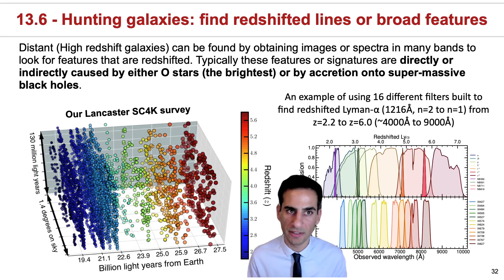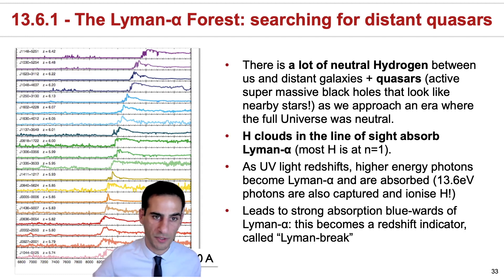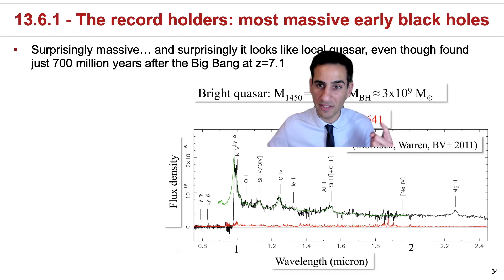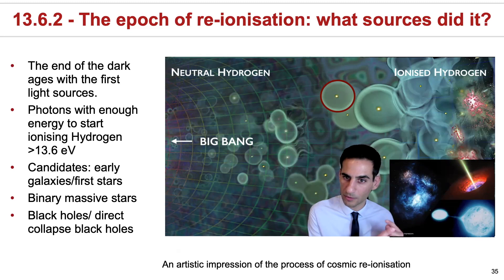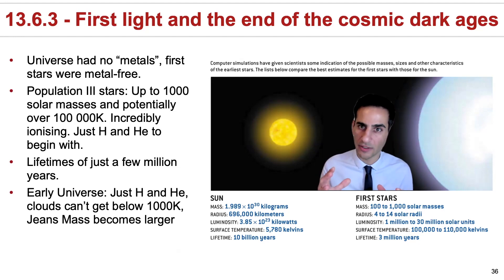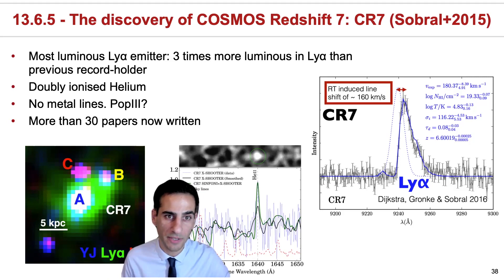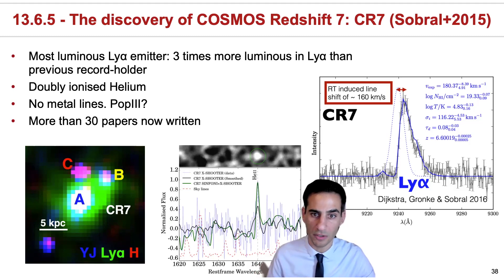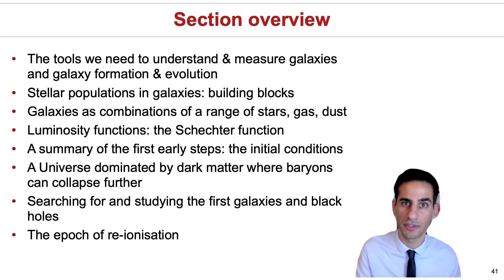13.6 - Hunting galaxies in the early Universe, techniques, re-ionisation, first stars, CR7 & summary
13.6 - Hunting galaxies in the early Universe, techniques, reionisation, first stars & CR7